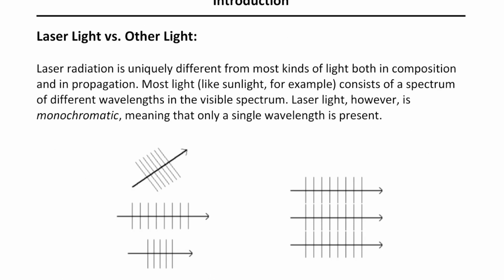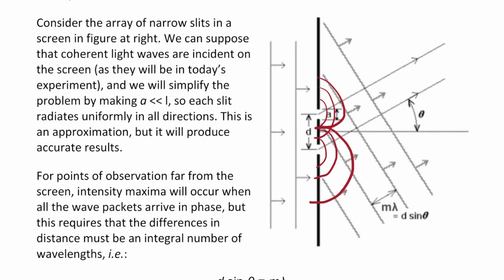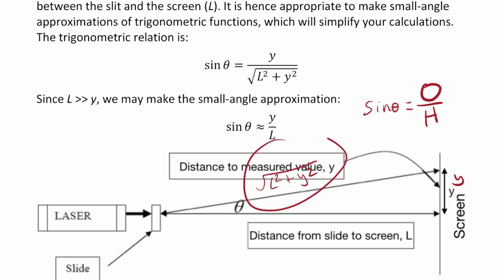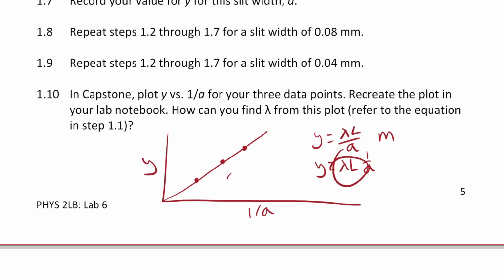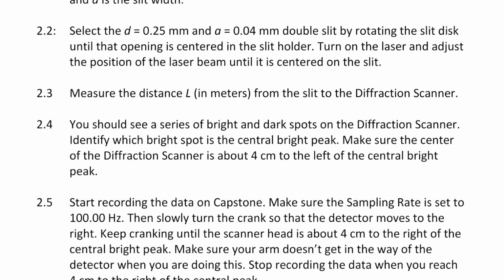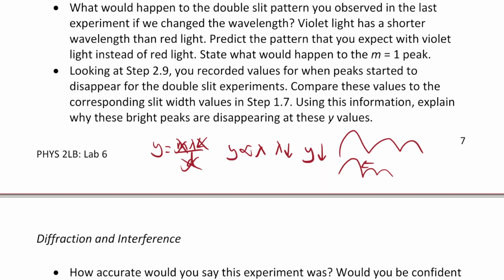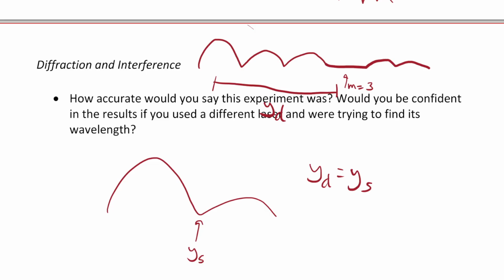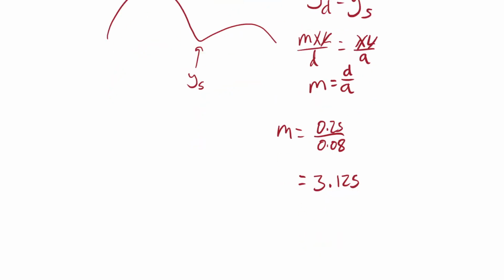Lab 5 - Diffraction and Interference Review